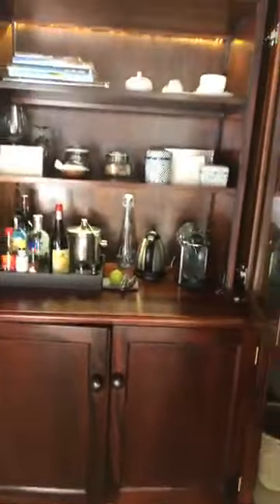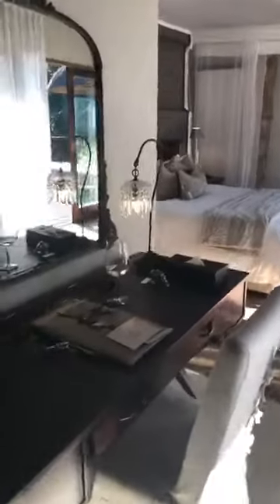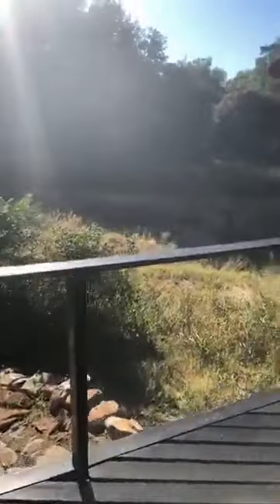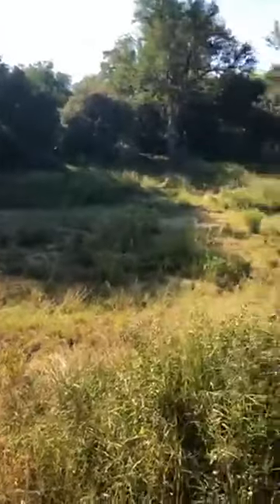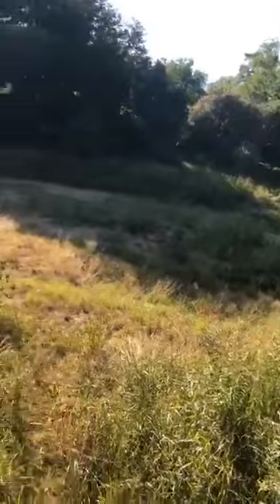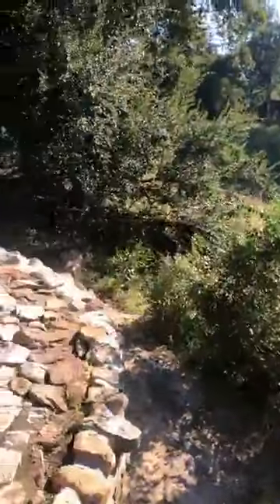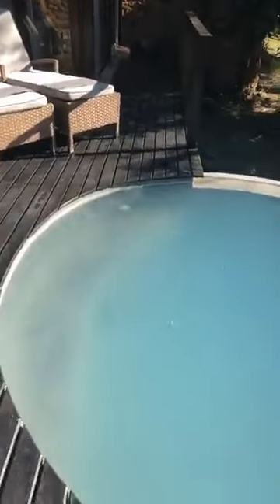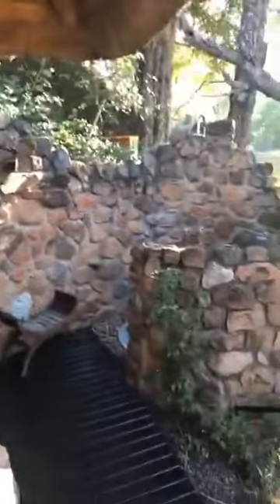Dulini Lodge outside & villa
Our Tour Director, Margot Kalinowsky, went to South Africa to explore some of the safari camps out there. Here is her experience at Dulini Camp in the Sabi Sands Game Reserve.